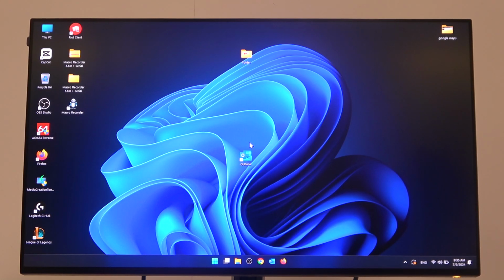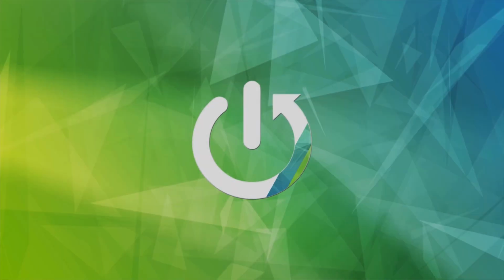How To Manage Display Alignment In Dell Alienware AW2723DF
Learn how to manage display alignment on your Dell Alienware AW2723DF monitor to ensure precise screen positioning and uniformity.

Where can I find the display alignment settings on the Dell Alienware AW2723DF monitor?
How do I adjust display alignment to correct screen positioning?
What alignment options are available (e.g., horizontal, vertical)?
Can I save customized display alignment settings on the monitor?
How does managing display alignment improve visual consistency on the Dell Alienware AW2723DF?